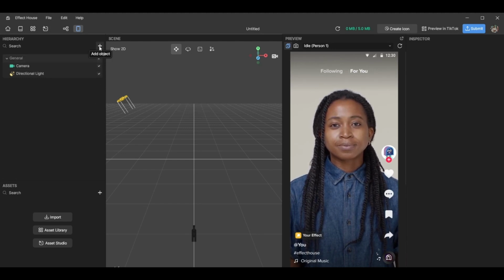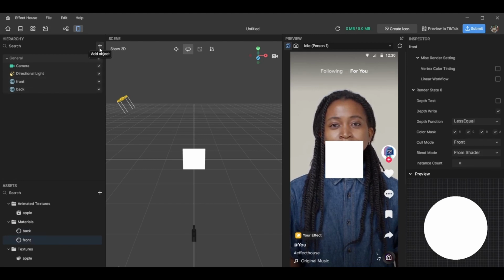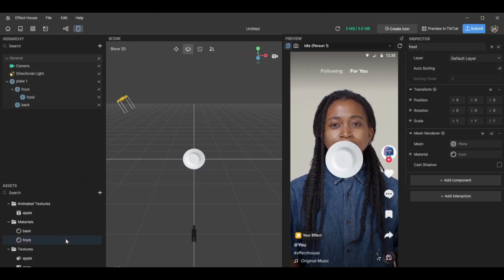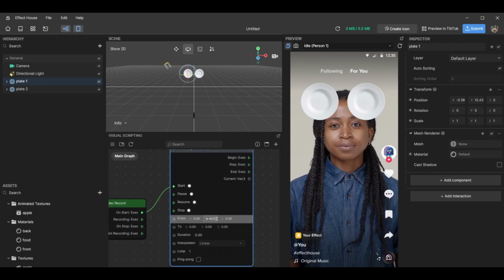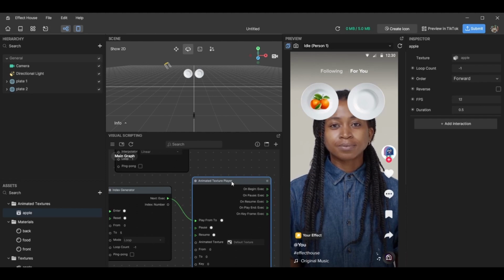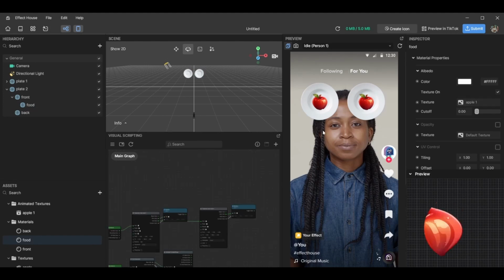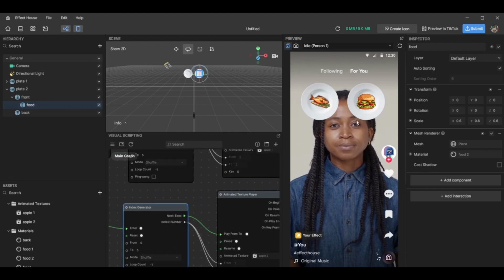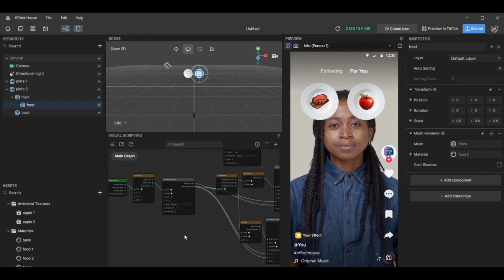Multiple Randomizers on Effect House (TikTok)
In today’s video, we’ll learn how to create an effect with multiple randomizers similar to the Red and Green Flag effects in Effect House 🏡 This video is perfect for beginners and intermediate users alike!

💬 Do you have any tutorial requests? Drop them in the comments!